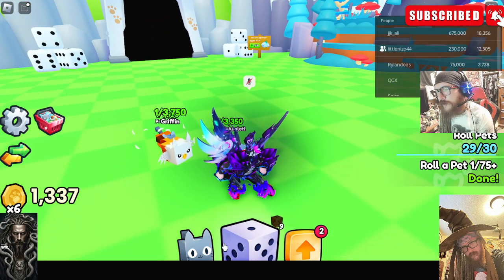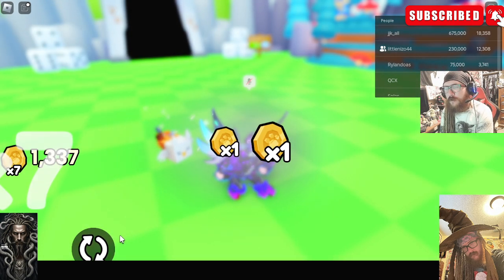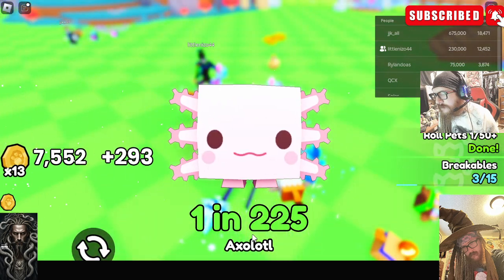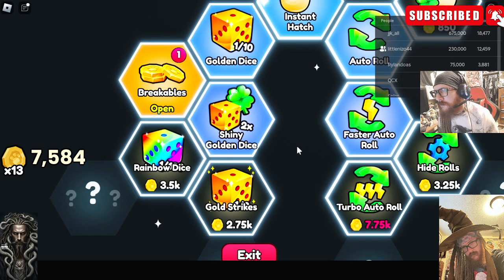new game 2024 stream PETS GO! [NEW ] By BIG Games Pets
KingScottT1
I ALSO MAKE MUSIC and work on writing my own lyrics to instrumentals as a hobby I do art I do everything on a lot of social media promo and spreading the word

Follow its free =) TWITCH.COM/KingScottT1 I have been gaming for lord knows what I always loved picking up the controller and games made me feel good whether / VR headset Wii  ps1 ps2 ps3 ps4 ps5 Xbox watch me and understand and get to know me why not lives short let's make this a journey fun and involved and get to know me!!! love yall and thank you for watching GAME ON! and keep doing what you love

I am very passionate about my hairstyle I love all dread-heads / dreadlocks my fans let's help teamwork to make the dream work I have a Facebook group of dread locks with over 6k people please look and check it out! if you like!